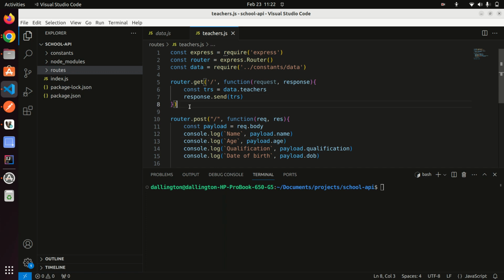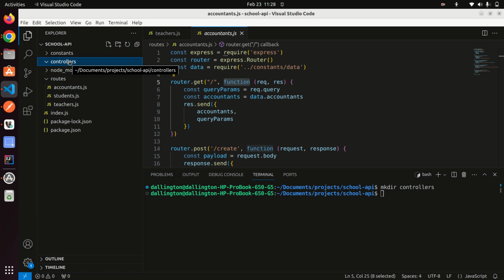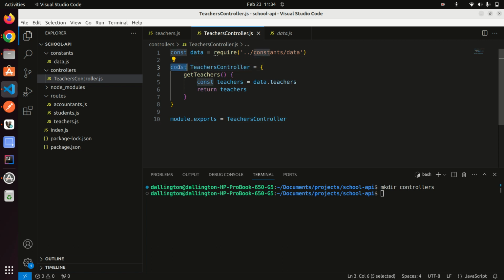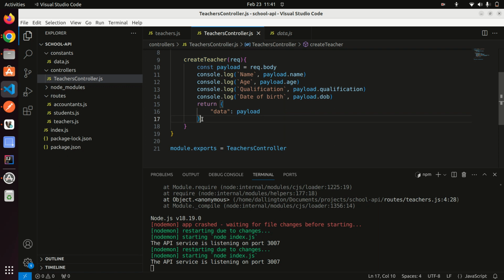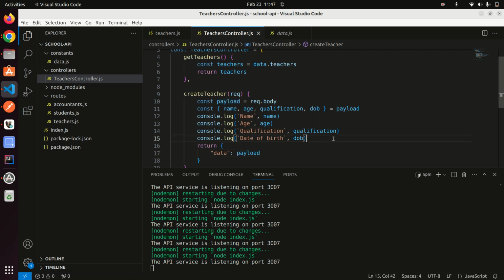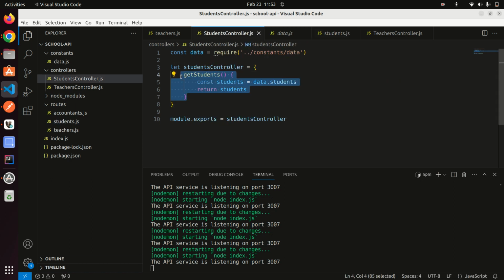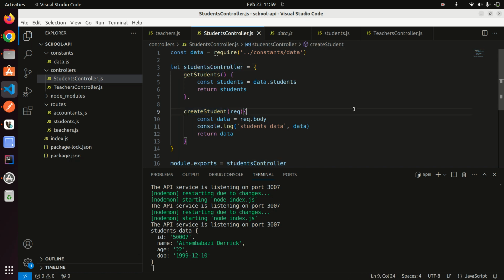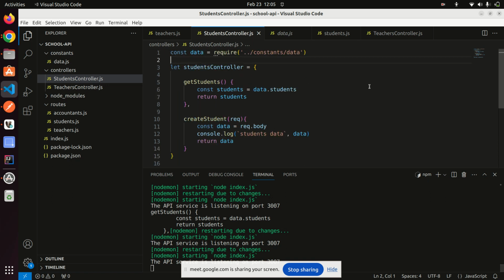Creating Controllers in Node.js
This video shows how you can create and use controllers to handle incoming requests in a Node.js API.